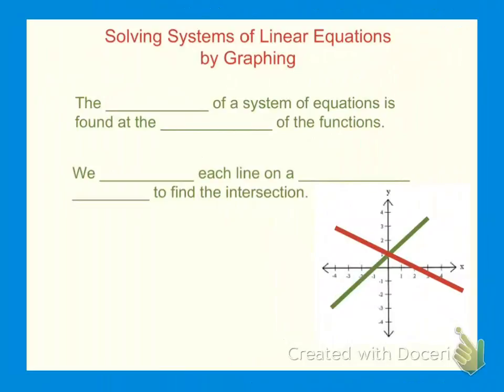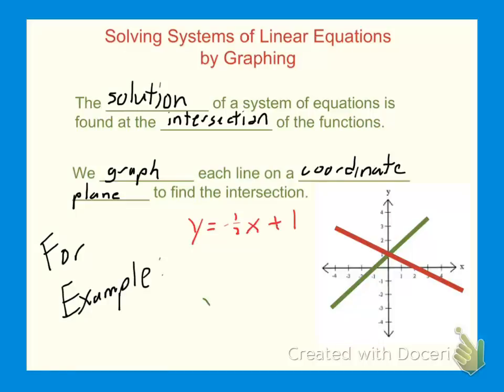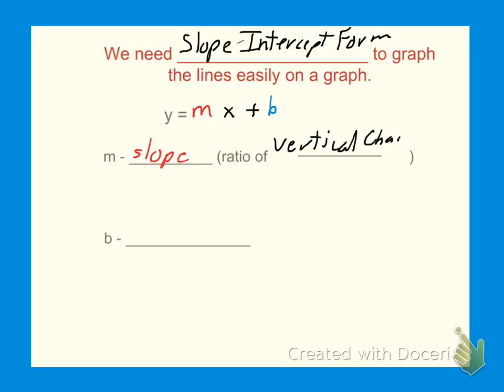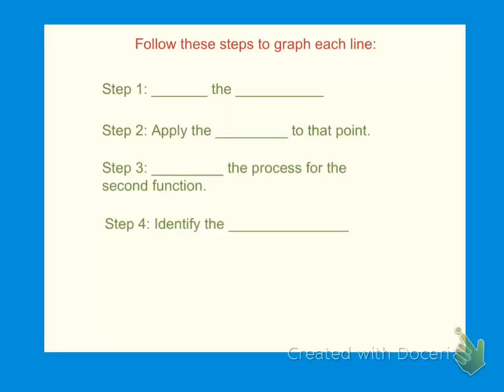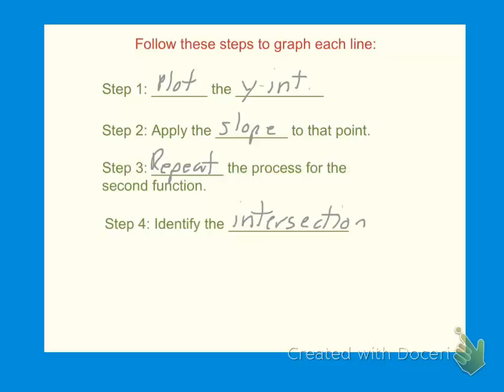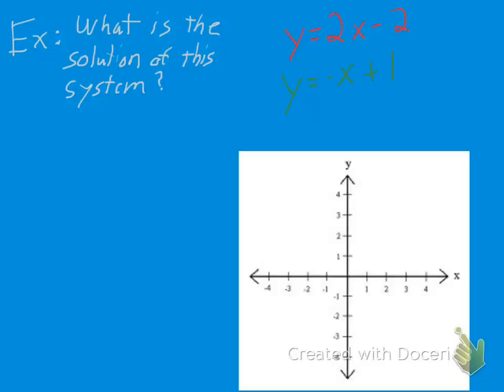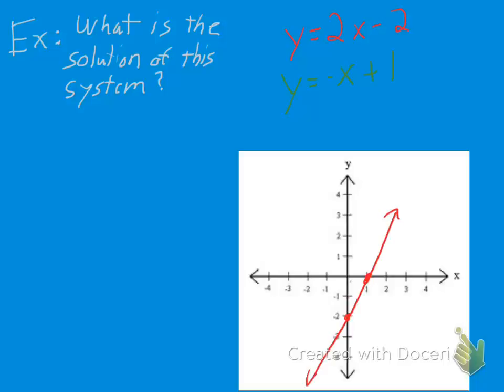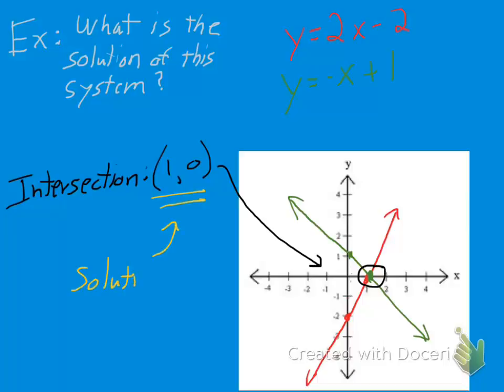Hon - Tutorial 2 (Updated)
Tutorial 2 amped up with camtasia